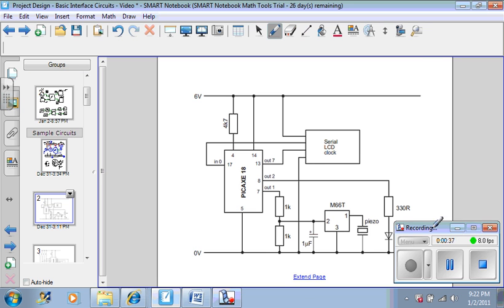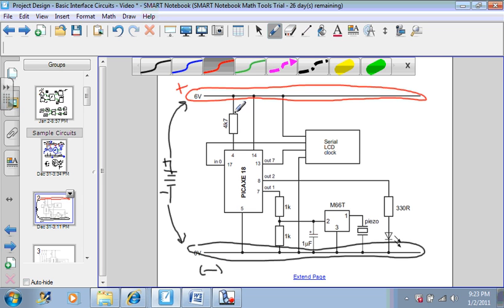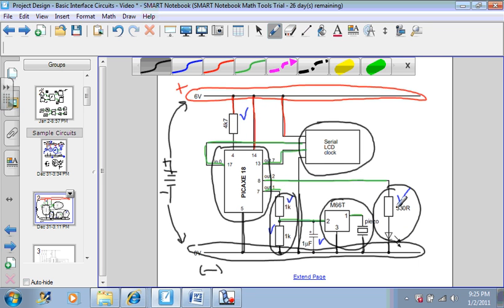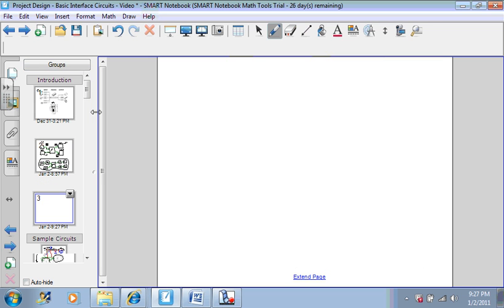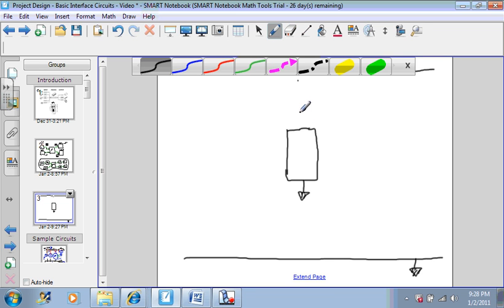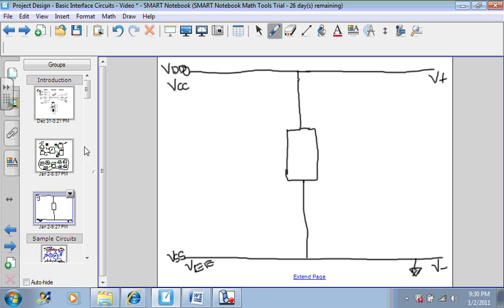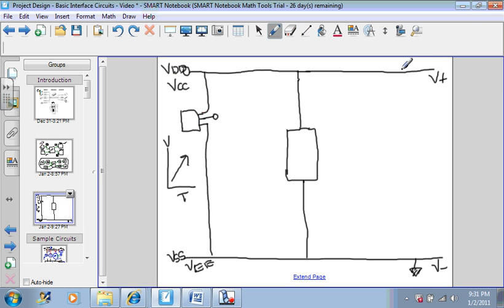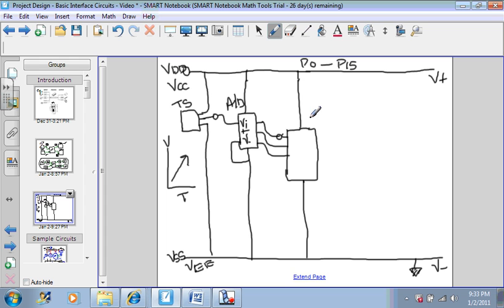Project Design Part 2 Interfacing Input Example